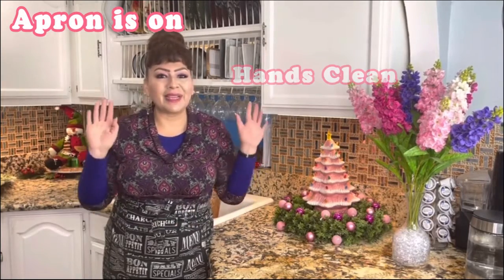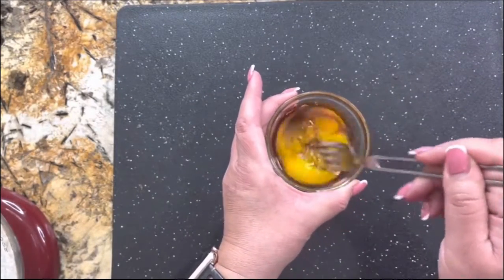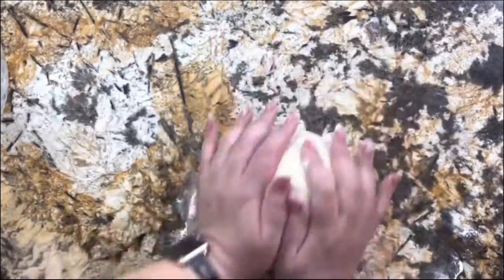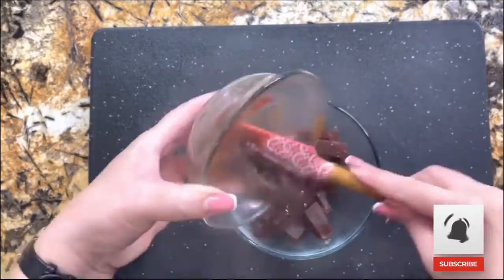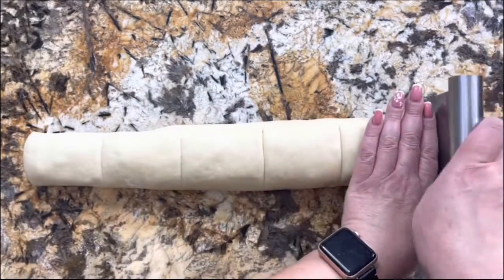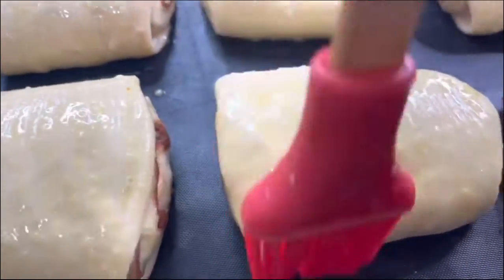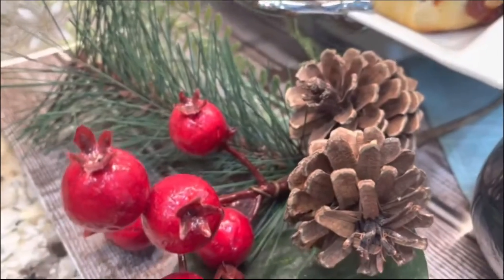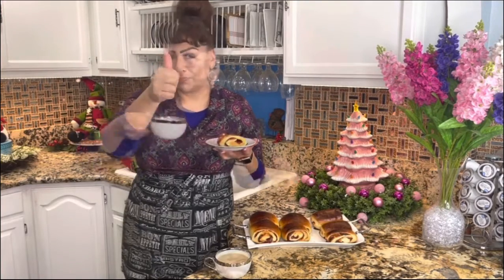Homemade Guava Bread recipe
Easy Homemade Guava Bread recipe. Hello my friends if you love making homemade bread well this Easy Homemade Guava Bread recipe is for you. Here at home we love making homemade bread and all my kids love this Guava Bread. If you want a sweet treat for the family this Homemade Guava Bread recipe is just for you and I cant wait for you to try it. Lets bake!

Easy guava bread recipe, guava bread, guava bread recipe.

4 1/2 cups of all purpose flour
1 1/2 cups of milk
1 tbs of vanilla extract
1 tbs of yeast
3 tbs of butter
1 pinch of salt
7 once’s of guava paste
1 cup of sugar
1 egg and 1 tbs of water
Bake at 350f for 35min